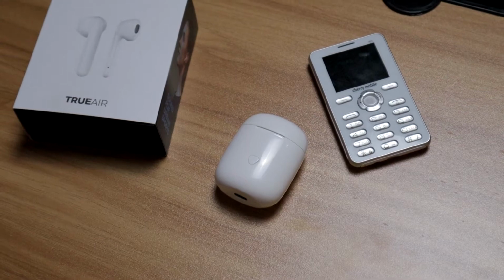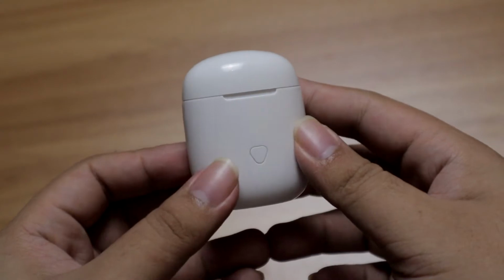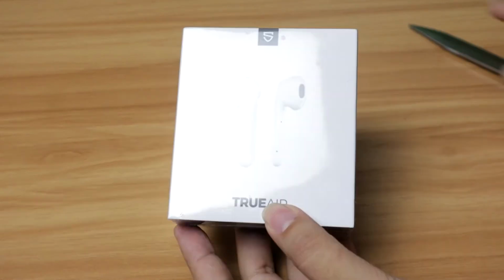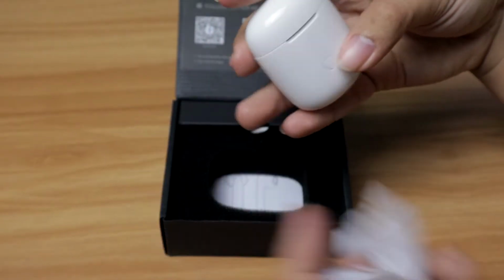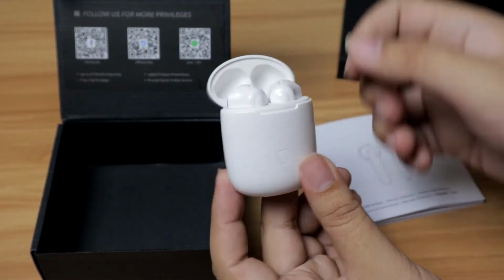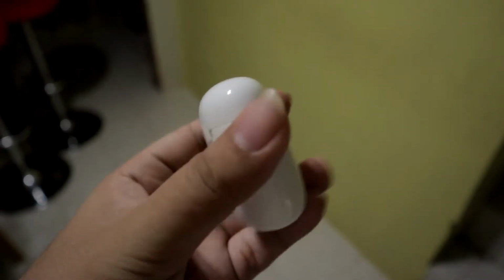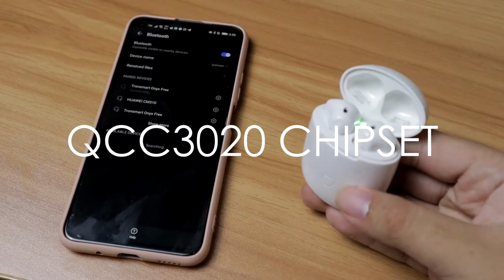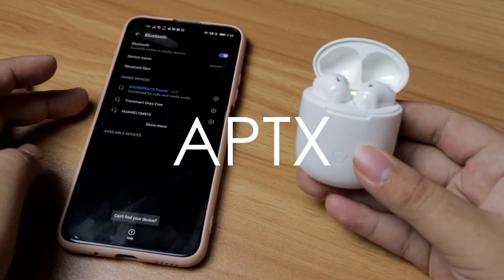SoundPEATS TrueAir Unboxing and First Impressions: Why does In-Ear Hurt?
Here's another unboxing vid for you guys from our lazada haul. I bought a soundpeats lucky bag and got the soundpeats trueair, it's an in-ear earphones which really hurts for me but it still gets the job done.

TrueAir offers stereo sound with high definition and unparalleled deep bass. Adopt advanced bluetooth 5.0 technology, built-in 14.2mm biomembrane speaker, with latest QCC3020 chipset and aptX codec, the earbuds provide stereo Hi-Fi sound with exceptional clarity

Title: Loopy
Artist: style_boi

📸 on Canon EOS M50

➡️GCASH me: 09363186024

MY KIT?

🎙️Senda SD-MM2
📱Huawei Nova 5T
📸Xiaomi Yi Action Camera
🚫my balls